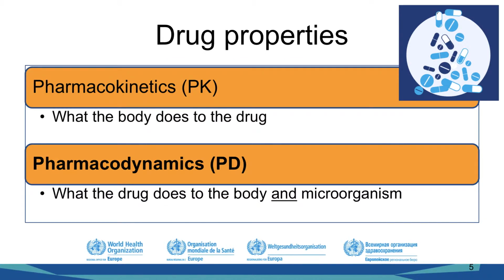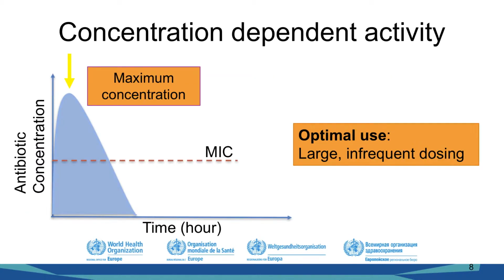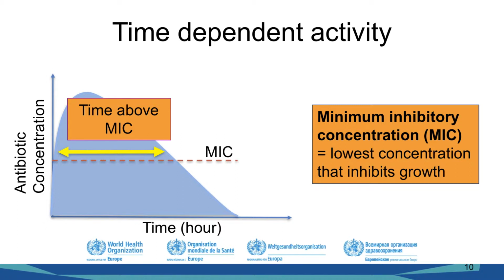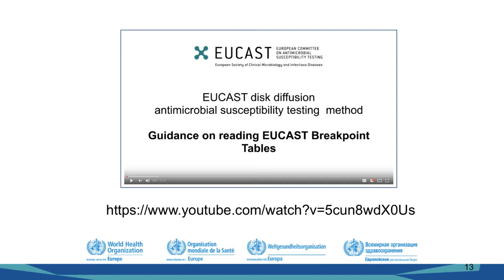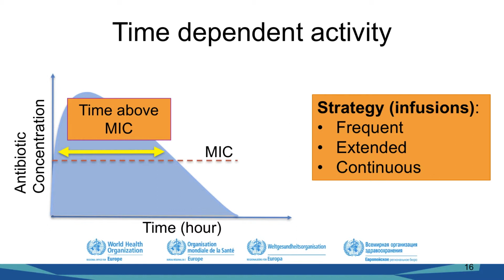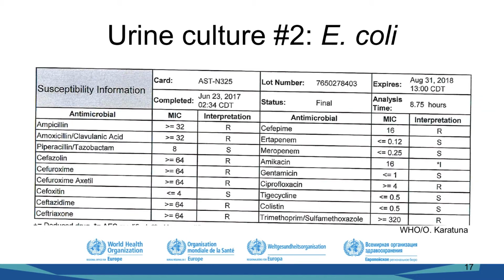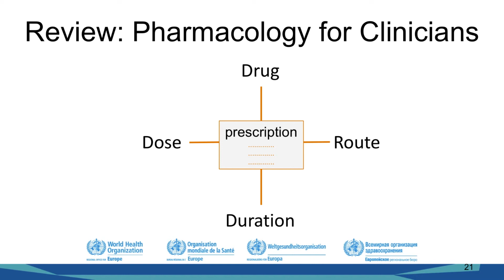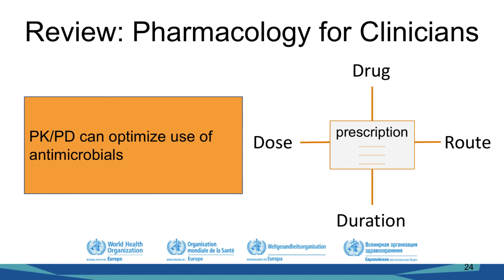Pharmacology Pt 2